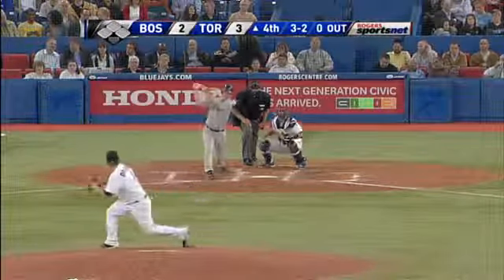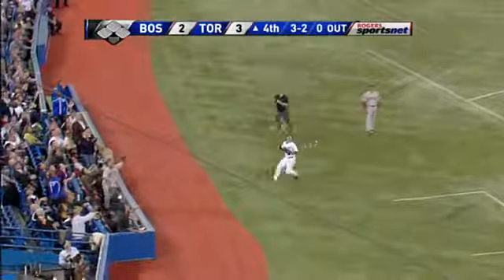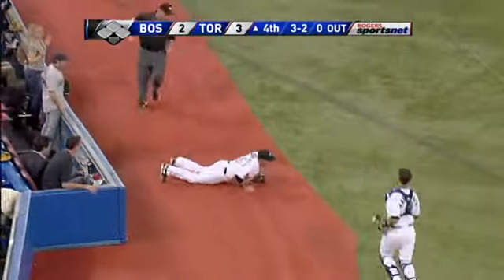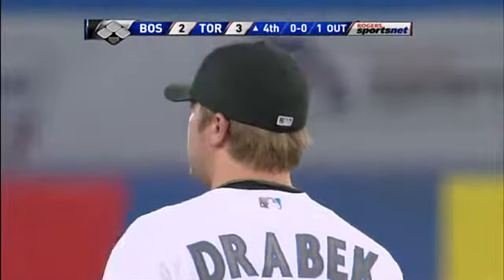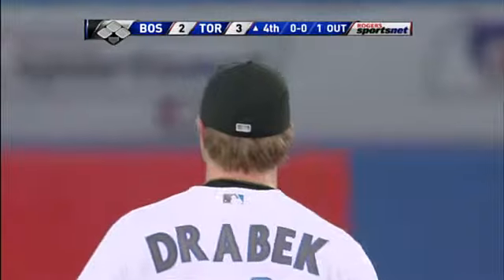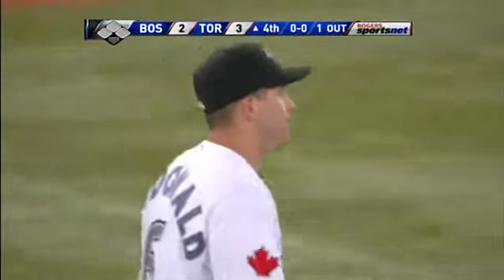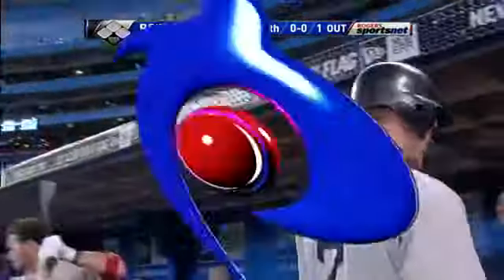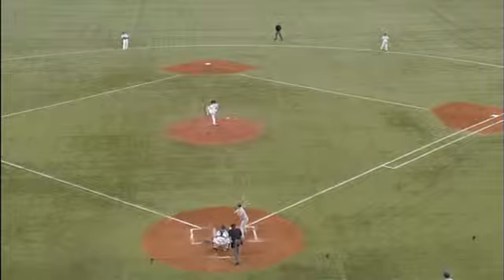2011/05/10 McDonald's falling catch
BOS@TOR: McDonald makes a nice grab in foul territory